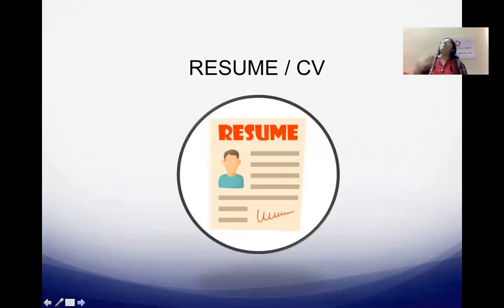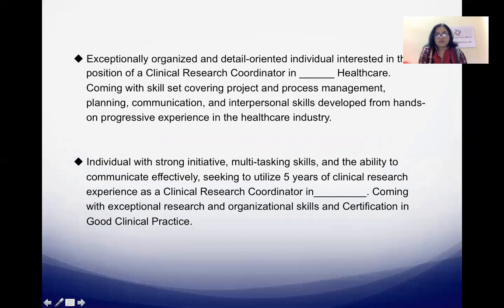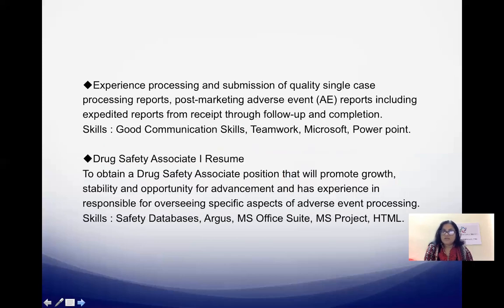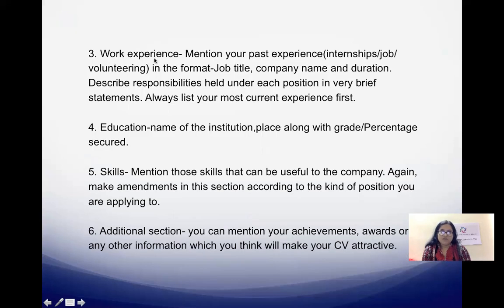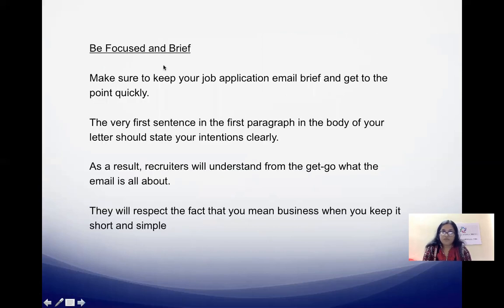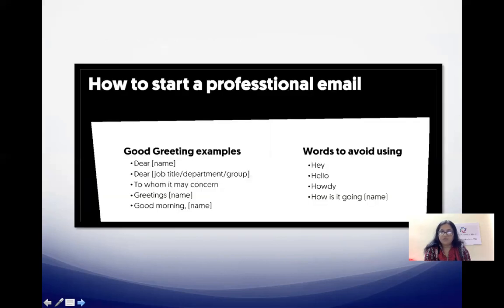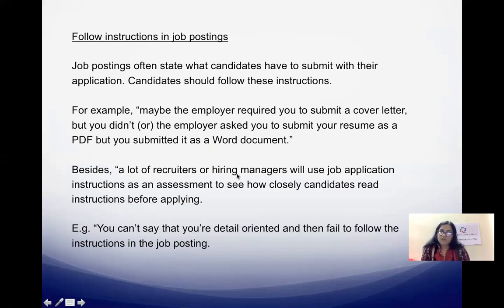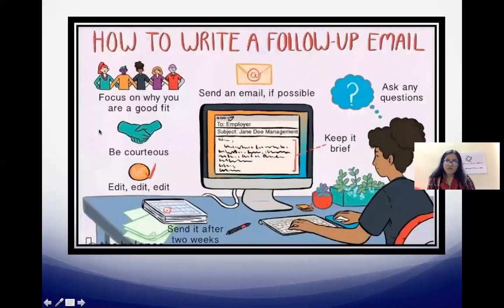What You Should Know About Important Resume And Job Application Tips In 2023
FINENESS INSTITUTE OF CLINICAL RESEARCH BELIEVES IN BRINGING PREMIUM PROGRAMS AT A NOMINAL COST MAKING IT ACCESSIBLE TO ASPIRANTS ACROSS THE COUNTRY .
resume tips how to write a resume that stands out,
healthcare resume tips,
entry level resume tips,
tips on resume,
tips on making resume
job application tips and tricks,
job application tips for students,
online job application tips,
best job application tips,
internal job application tips,
tips for job application,
graduate job application tips,
first time job application tips
clinical trial
clinical research
clinical research coordinator
clinical research associate
clinical data manager
clinical data management
clinical data coordinator
clinical data analyst
pharmacovigilance
pharmacovigilance associate
pharmacovigilance analyst
drug safety associate
career in pharmacovigilance
pharmacovigilance
career in clinical research
career in clinical trial
career in clinical data management